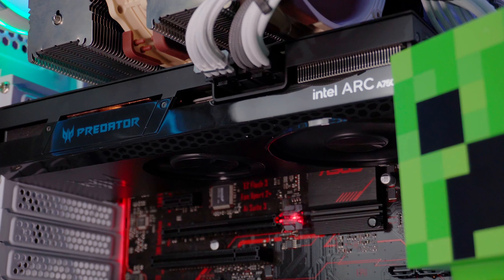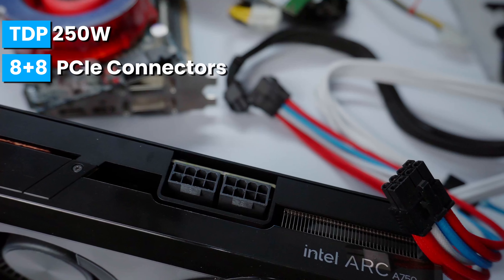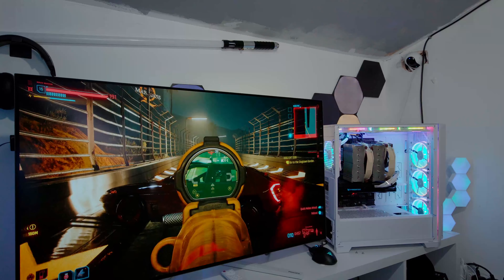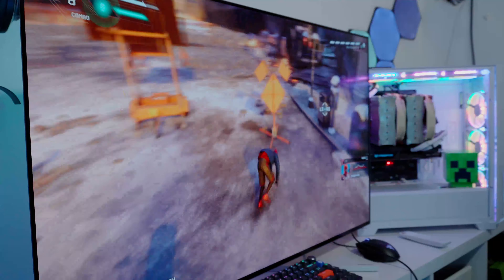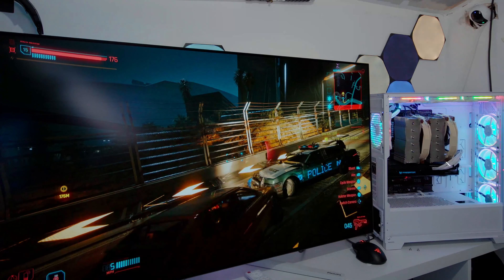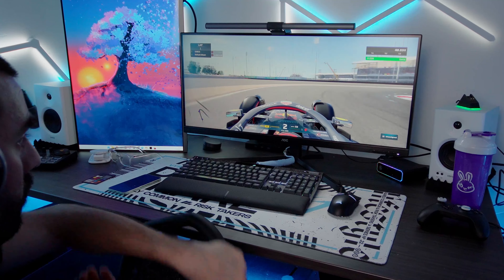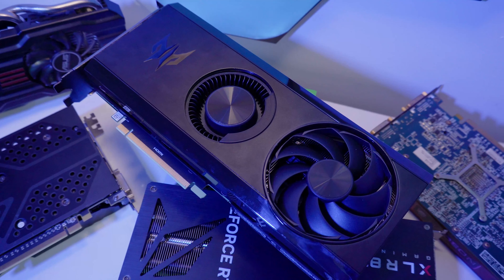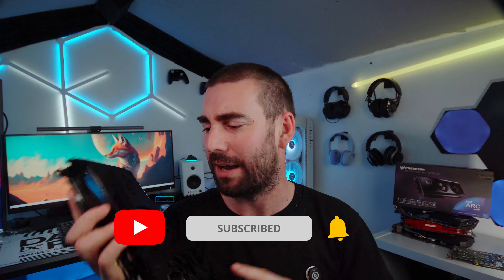Predator BiFrost Intel Arc A750 - The Ultimate Budget Powerhouse in 2024 // Review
Need a boost? Try SNEAK ENERGY 🐰

No amount of money is more important that been honest with my audience. Working with brand allows me to pay for better production equipment  to create better and more content for you guys!!

Chapters

00:00 - Introduction
00:07 - Overview of the Intel Arc a750
00:57 - Design and Cooling
01:36 - Physical Specifications and Connectivity
02:30 - Performance at Different Resolutions
03:20 - Bar Support and X Upscaling Technology
04:06 - AV1 Encoder Capabilities
04:51 - Cooling Performance
05:36 - Overall Value and Considerations
06:16 - Conclusion and Call to Action